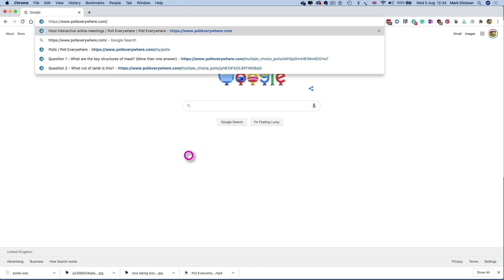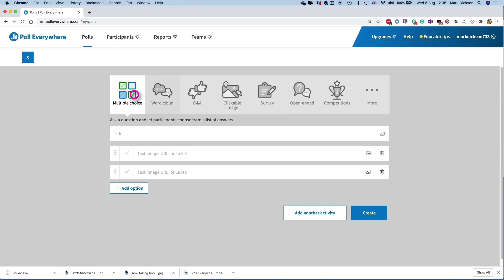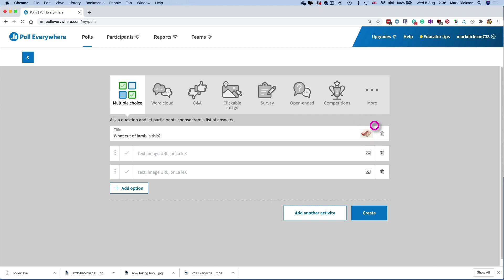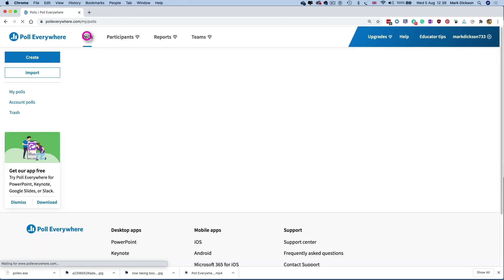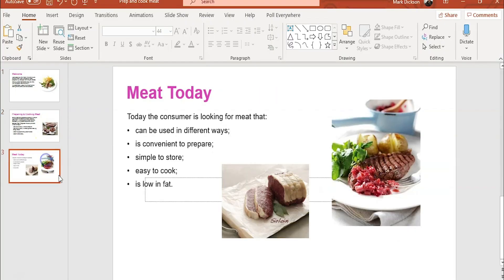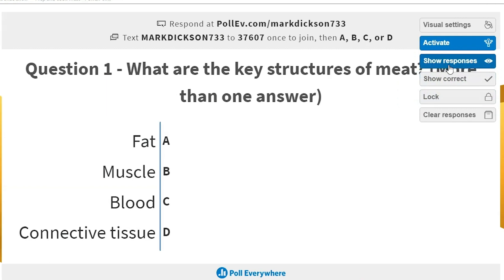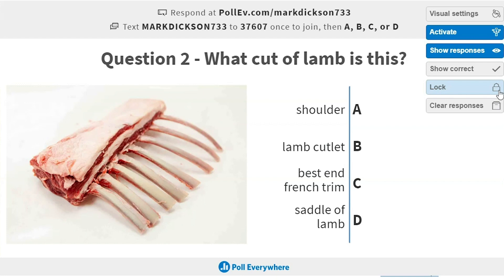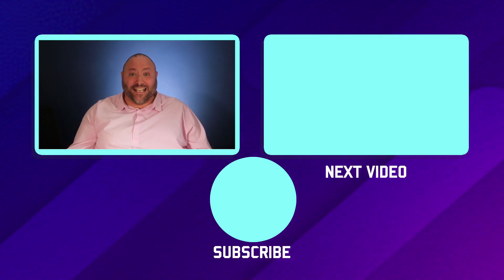Poll students live without leaving PowerPoint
► How to poll your students in Microsoft Teams without leaving PowerPoint using the Poll Everywhere app!